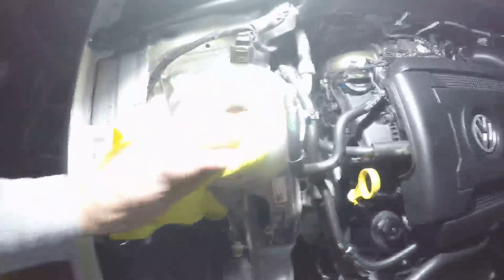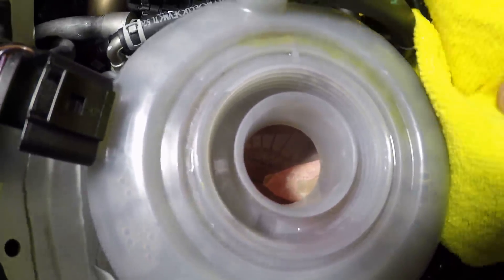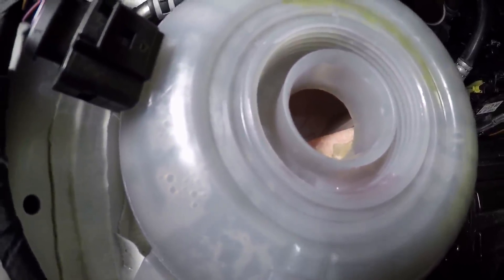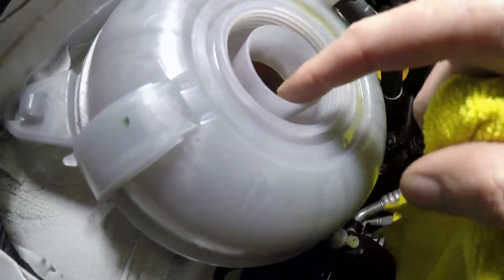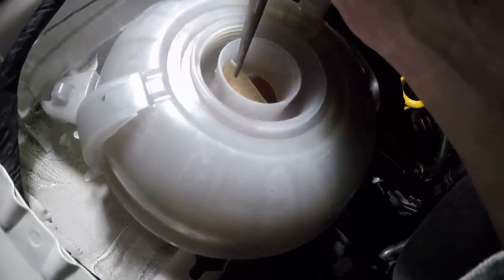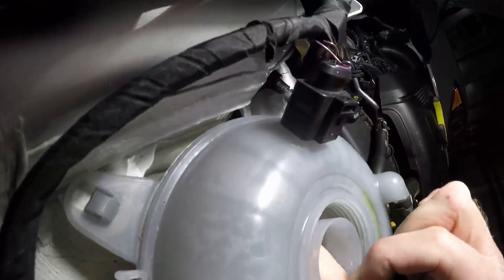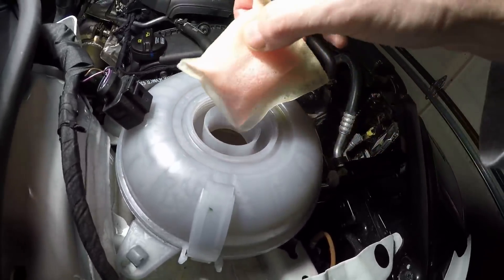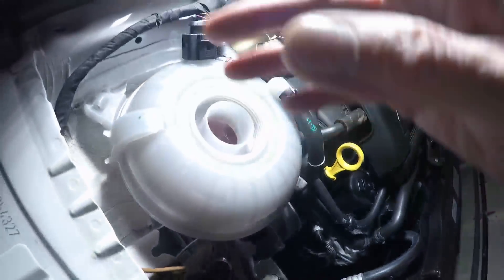2018 VW GTI SE Ep. 70: Silica Bag Removal from Coolant Overflow Tank